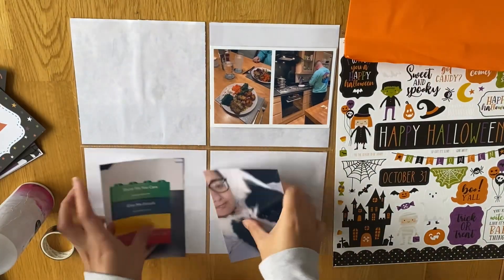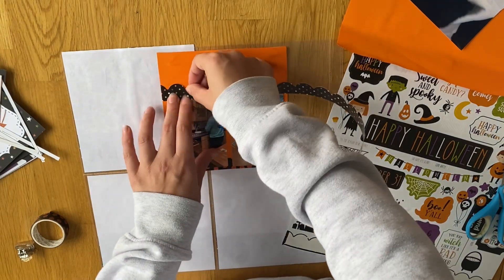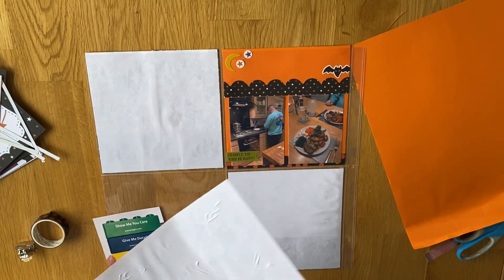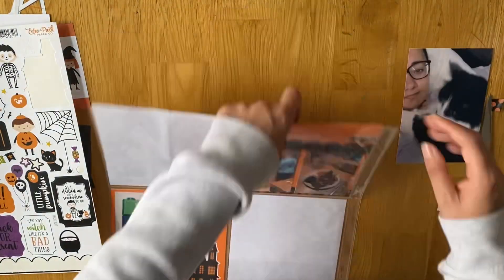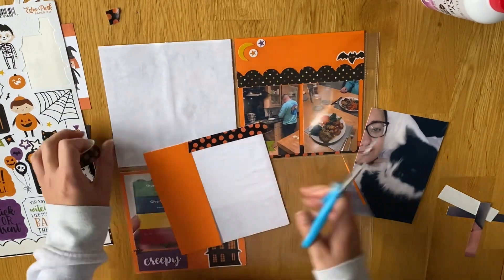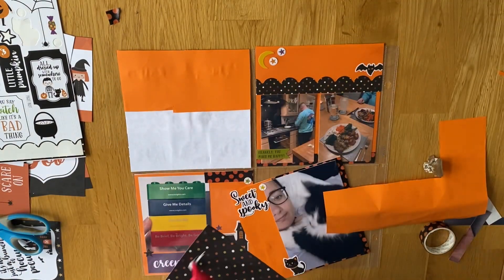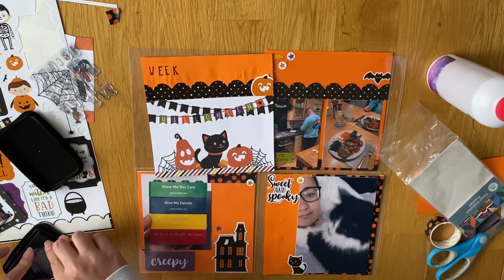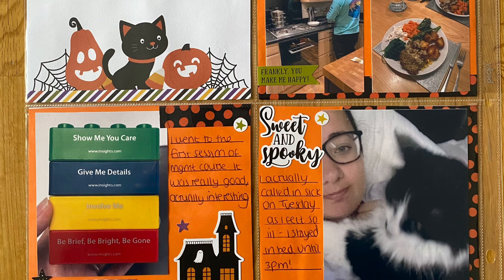PROJECT LIFE 2023: Week 42 Part 1